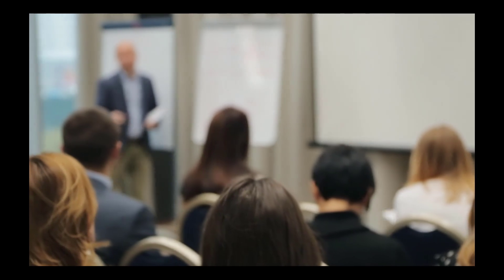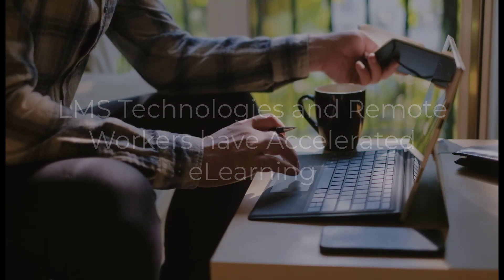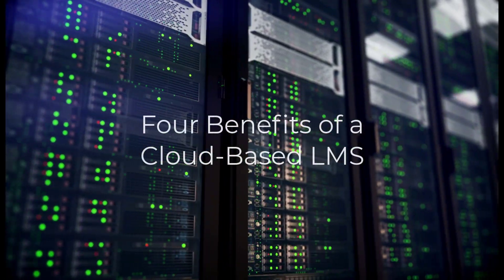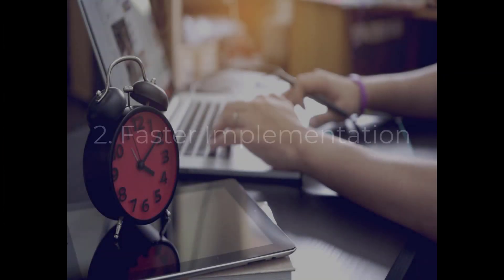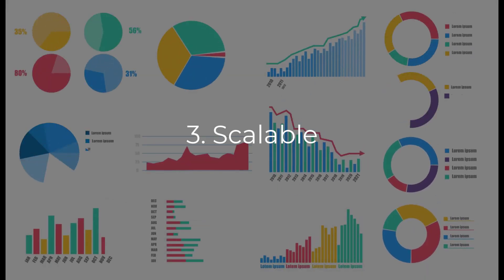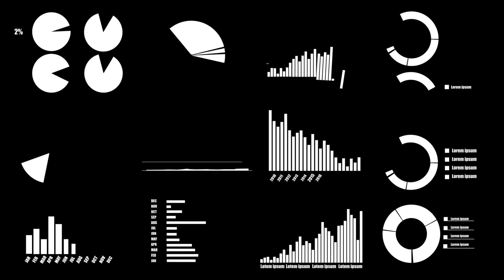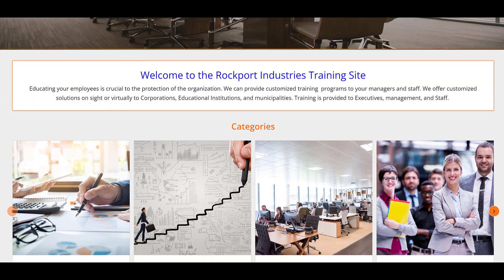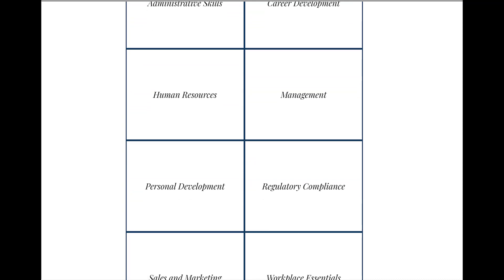The Benefits of Cloud Based LMS Software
Hello everyone! In this video, we look at the benefits of working with cloud-based LMS software vs. deploying an on-premises solution.

Businesses today continue to shift their corporate training strategy away from traditional, in-person based training in favor of an electronic learning, or “eLearning”-based approach.  The continued evolution of learning management system (LMS) technologies, combined with increasingly remote workforces have accelerated the rate at which this transformation has occurred.

➤Suggested Videos:-